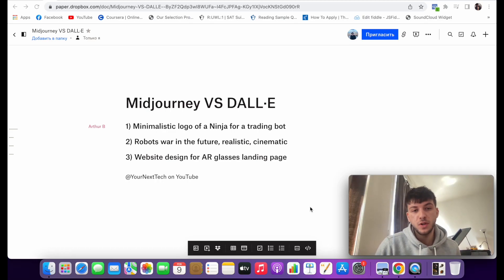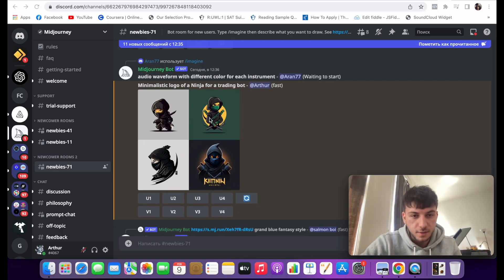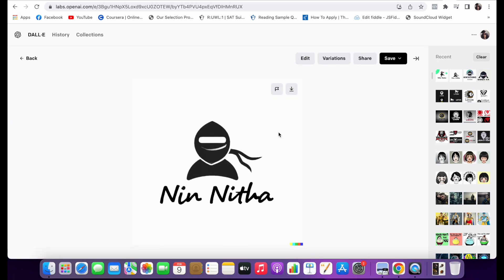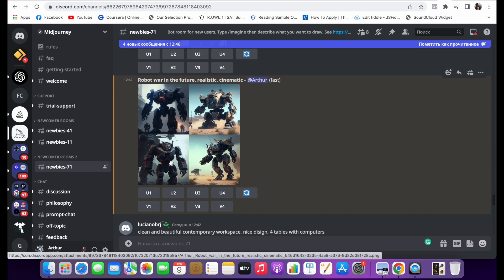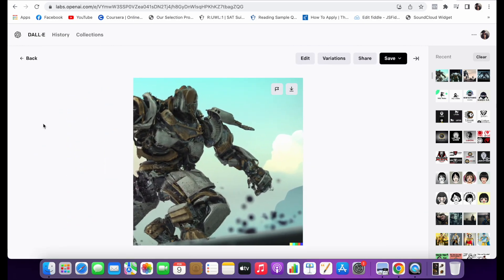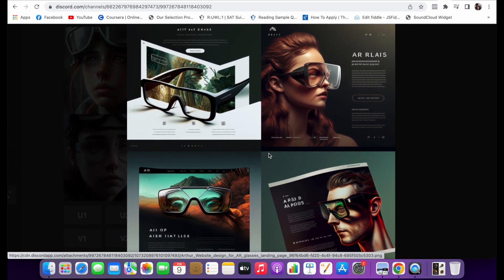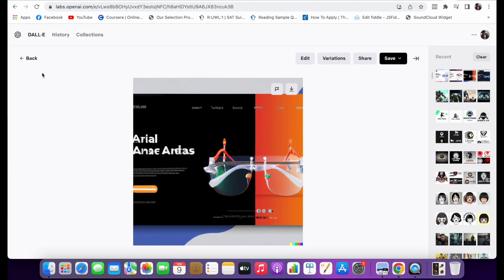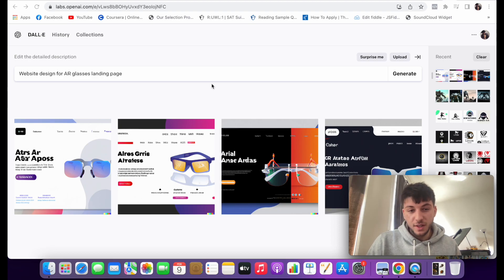Midjourney VS DALLE (Comparing Same Prompts)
In this video, we are going to give the same prompts to Midjourney and Dalle by OpenAI to compare the results. We will try to generate a logo, graphic design, and Website Design (UI/UX design).

How to create a website design with AI
Create an image with AI
Create an image with Midjourney
Create an image with Dalle
Midjourney website design tutorial
Dalle website design tutorial
How to create a logo with ai
AI making a logo
Comparing Midjourney with Dalle
Midjourney tutorial
Dalle tutorial
Generate Images with AI